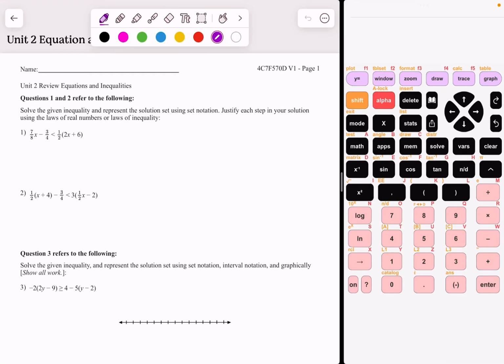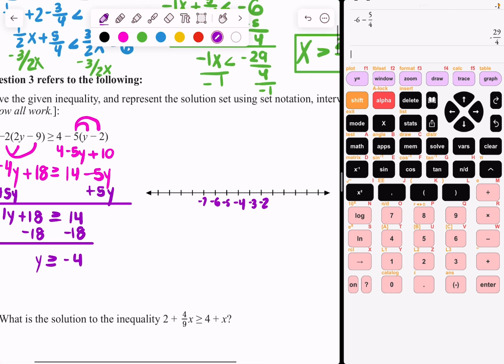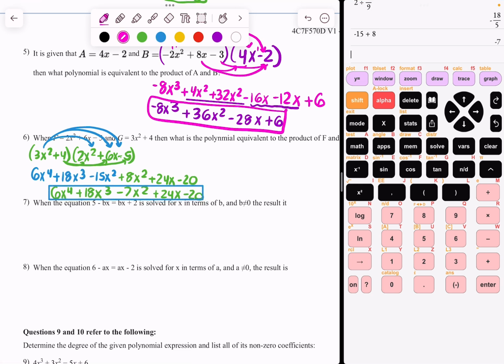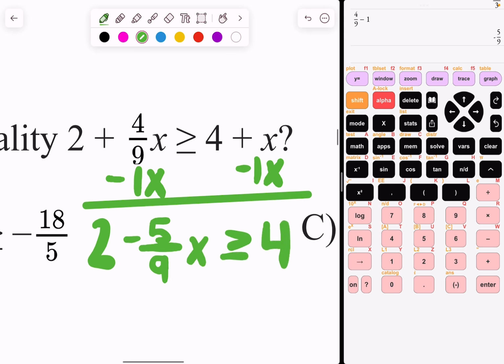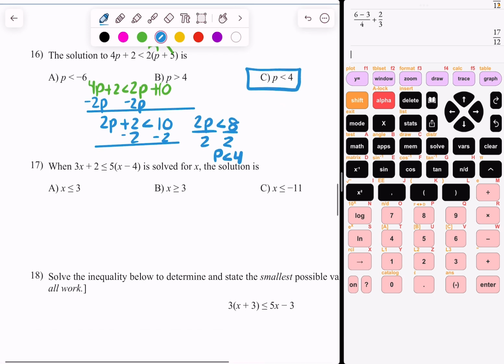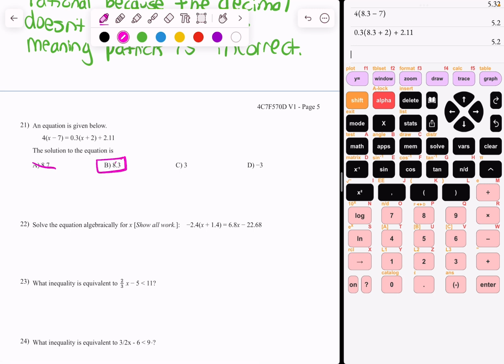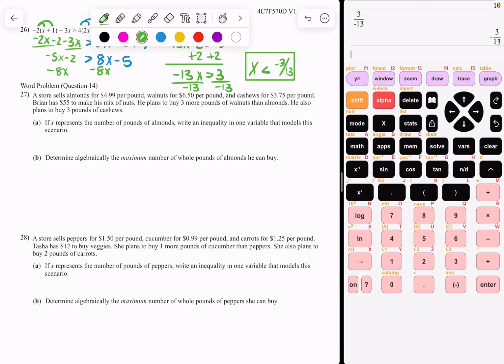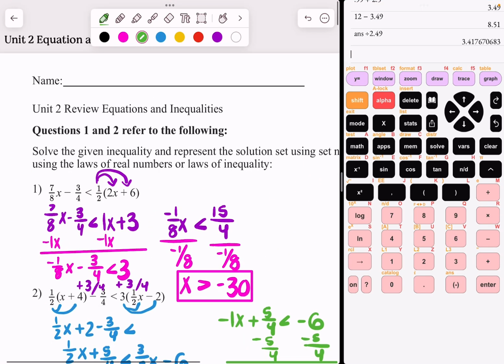Unit. 2 Review Exam (2024)